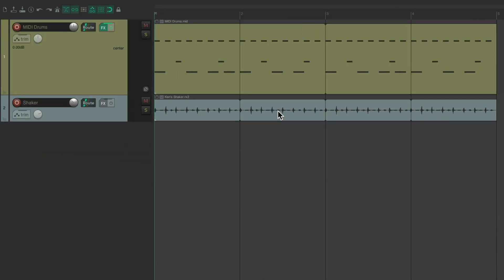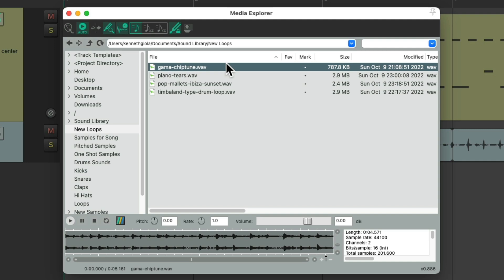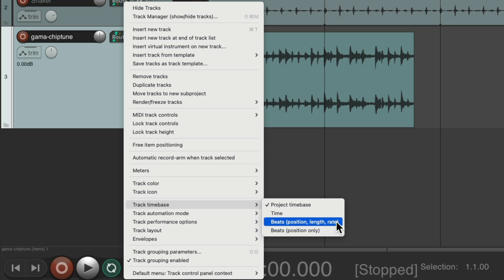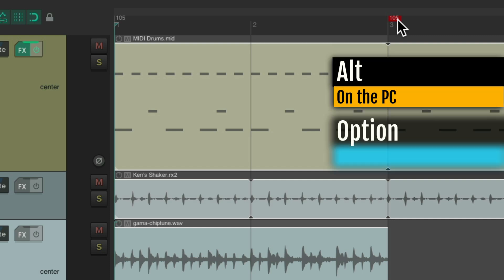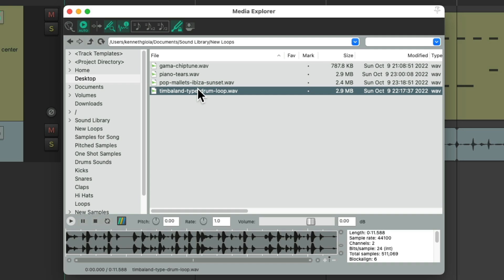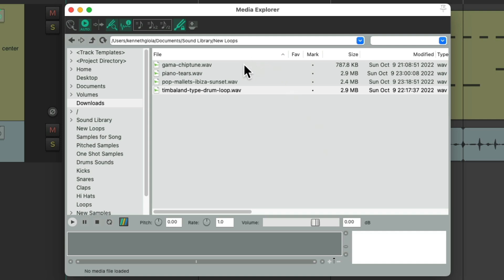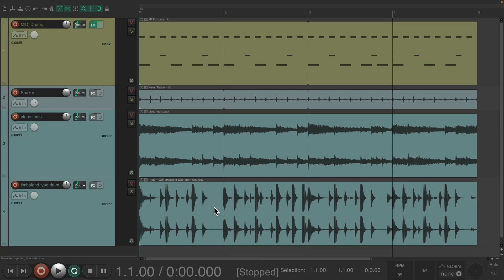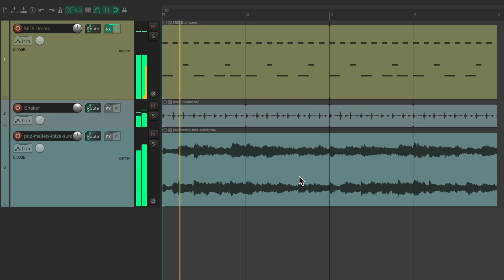Quickly Find the Tempo of Any Loop in REAPER